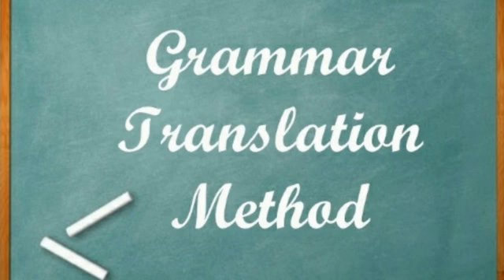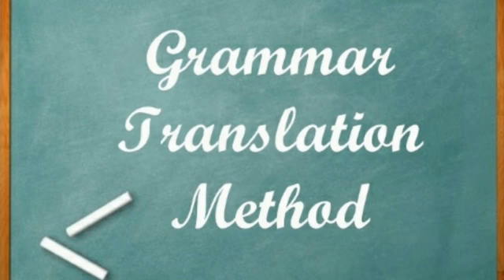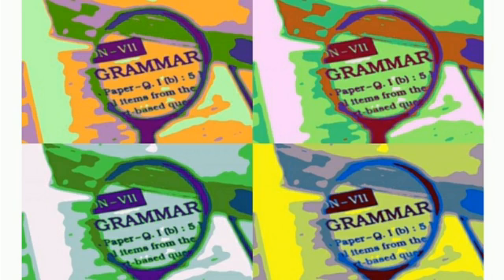LECTURE 6 - MOD 2- ENGLISH LANGUAGE TEACHING - MA S4 - TEACHING METHODS : GRAMMAR TRANSLATION METHOD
This lecture explains the grammar translation method, its characteristics, advantages and disadvantages.